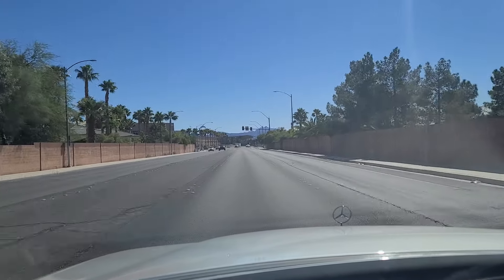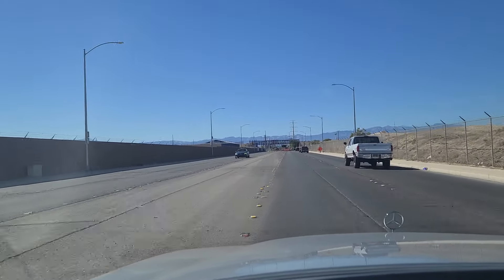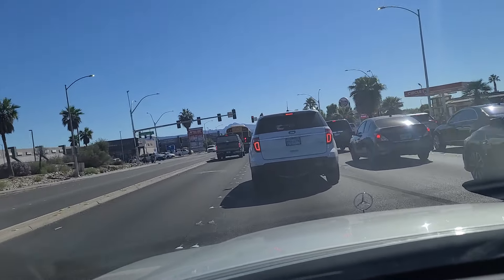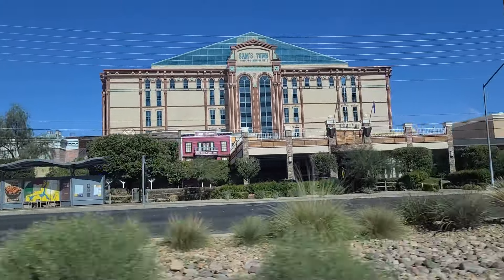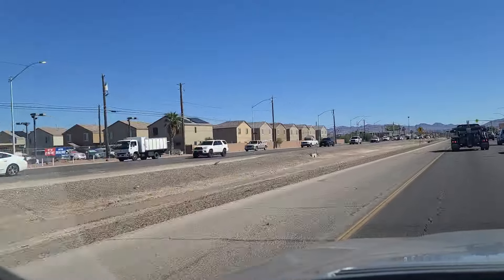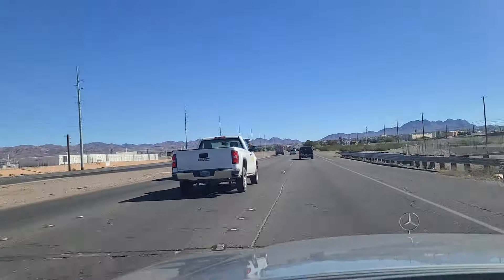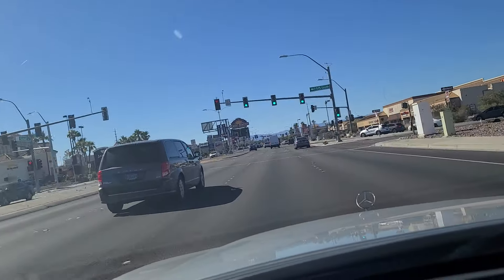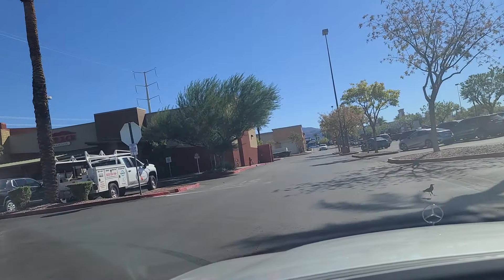Have you seen Las Vegas outside the Strip? Check this out!